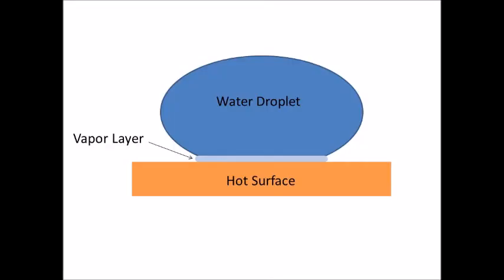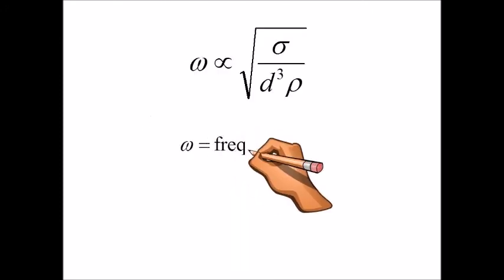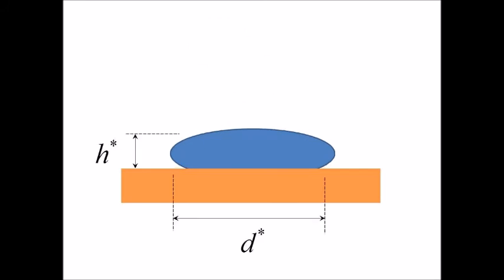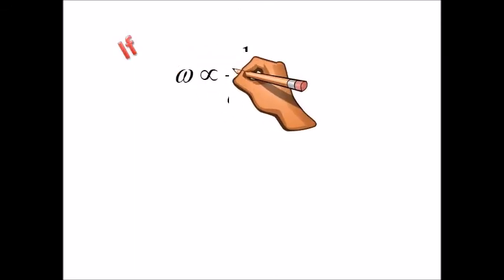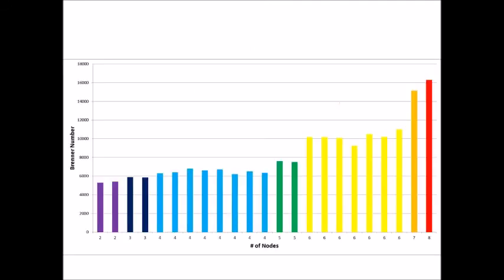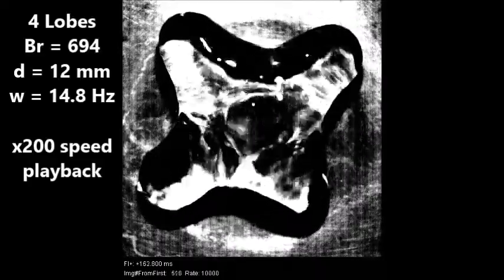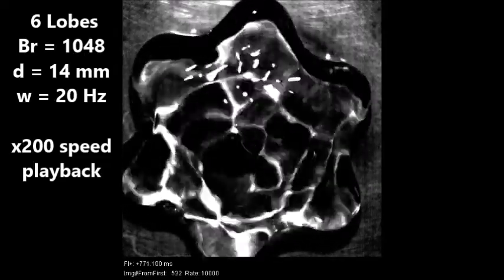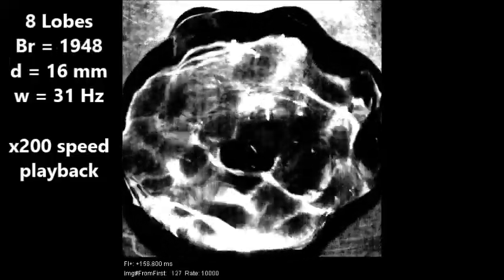Visualizing the Leidenfrost Effect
Have you ever seen water undulating on the surface of a very hot pan instead of immediately evaporating? Peter Kjeer G1 and Ziggy Kotchetkov ’16 explain the Leidenfrost effect in a video produced for ES123, Introduction to Fluid Mechanics and Transport Processes, taught by Shmuel Rubinstein.